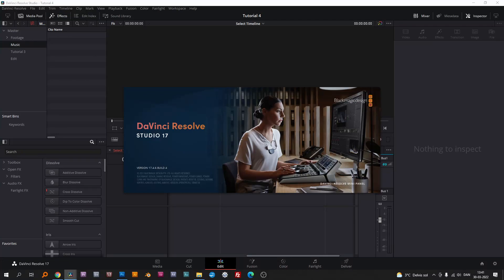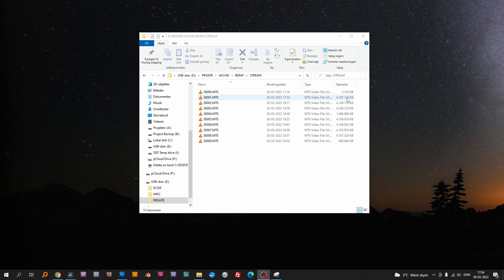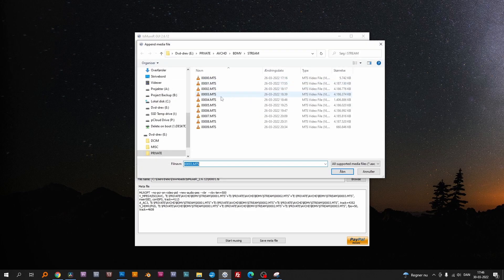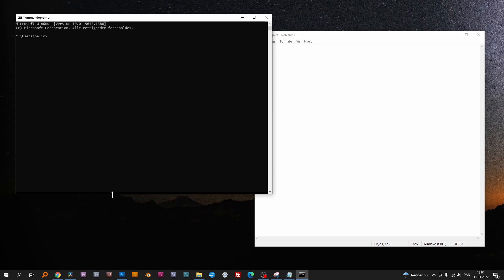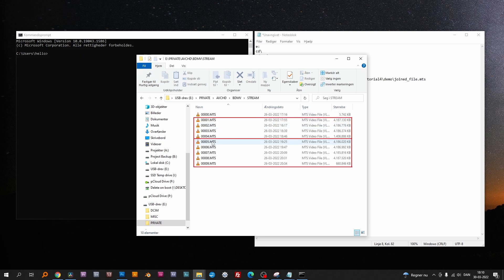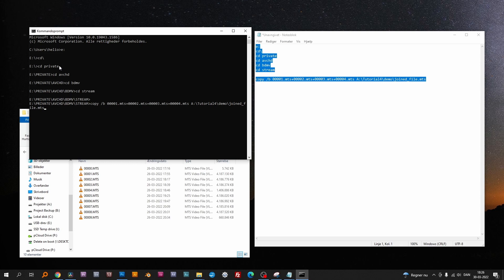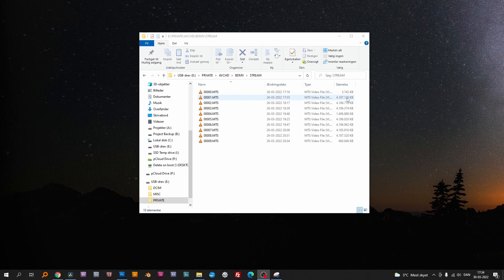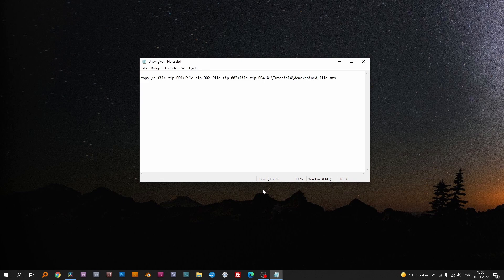AVCHD in Davinci Resolve 17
Here I show you a workflow that can be used, working with AVCHD in Davinci Resolve.

To copy and merge MTS files, use this in a command prompt, as shown in the video:

e:
cd\
cd private
cd avchd
cd bdmv
cd stream
copy /b 00001.mts+00002.mts+00003.mts+00004.mts A:\Tutorial4\demo\joined_file.mts

The copy /b command can also be used to merge zip files:
copy /b file.zip.001+file.zip.002+file.zip.003 A:\distination_path\filename.zip

Happy editing.